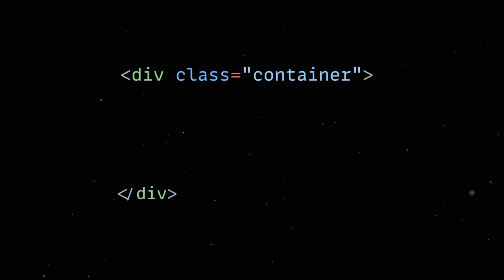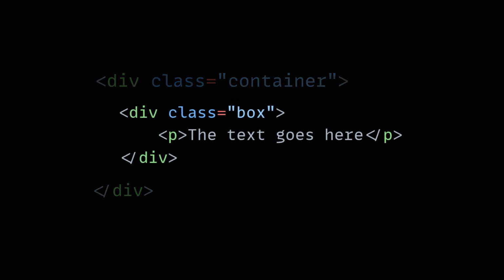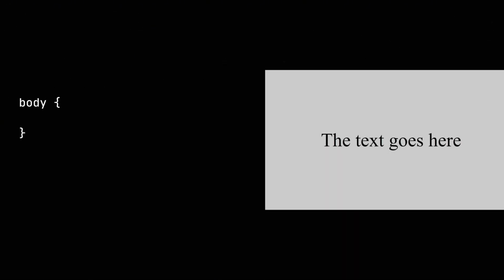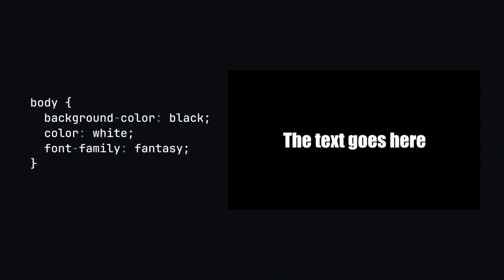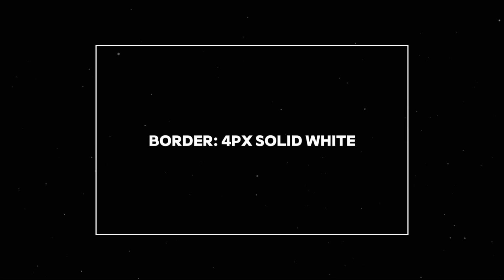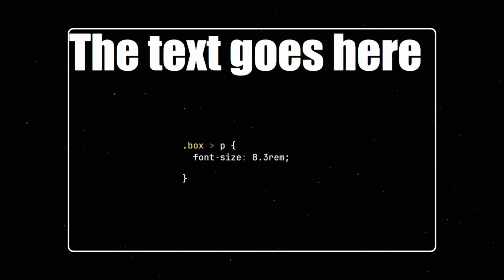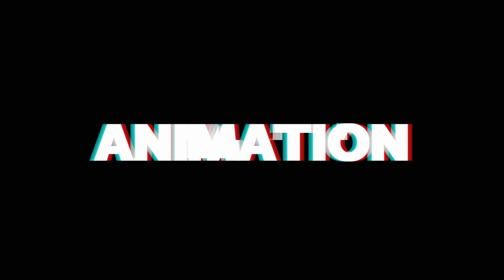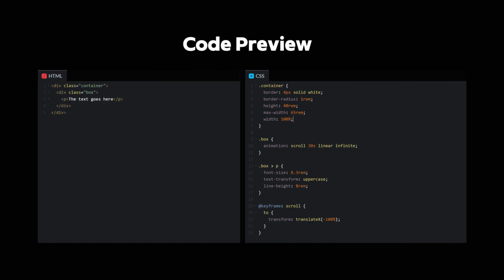Infinite Text Scrolling CSS Animation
In this video, I recreate a cool text scrolling effect inspired by MrBeast's Feastables website.

Whether you're a web developer, frontend dev, or just love experimenting with CSS and animations, you'll enjoy this fun tutorial.

I'll walk you through the process step by step, so you can add this eye-catching effect to your own projects.

🎥 Timestamps:
00:00 - Introduction
00:16 - HTML structure
00:30 - CSS
01:17 - Fix issues
02:29 - Final Adjustments

🔔 Don't Forget to:
- Like this video if you love it